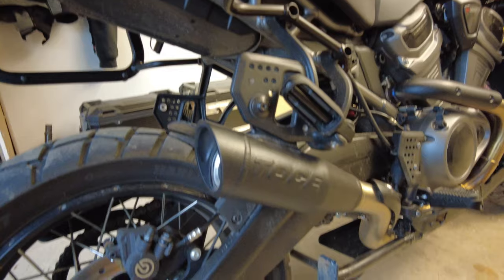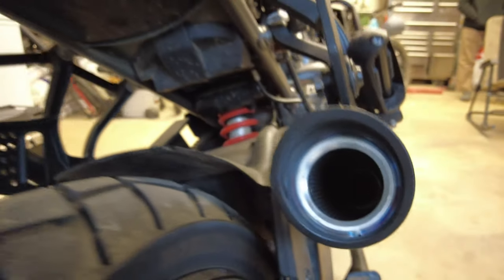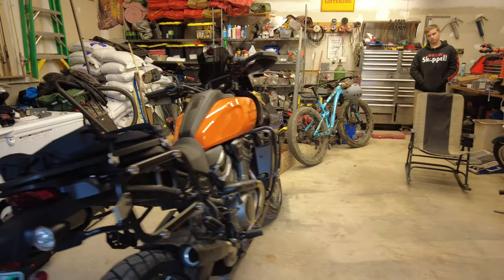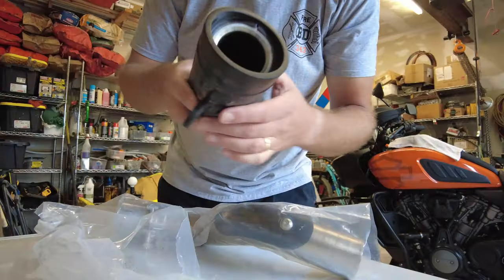Harley Davidson Aftermarket Toce Exhaust Slip-on HQ AUDIO Comparison Stock Pipe Aftermarket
Do you have a quiet, stock, Harley Davidson Pan America? Looking for the exhaust note to wake up a bit? In this video I try out the race pipe for Toce Systems, aka the aftermarket exhaust slip on. I also include high quality audio comparisons from stock to aftermarket pipe. The aftermarket eliminates the muffler baffle box, and replaces the silencer. I have stock and aftermarket comparison sounds in HQ audio for your comparison from stock to aftermarket.
Camera Gear:
Giant Squid Mic
DJI Osmo Action 4 Creator Bundle
DJI Osmo Action 4 (just the camera)
DJI Osmo Pocket 3
DJI Wireless Mic 2 combo
DJI Wireless Mic 2 (just the mic, and it connects directly to the cameras)
Magnets for mounting mic
DJI Remote
MotoRadds Chin Camera Mount
Bar Mounts
Ram Mount balls
Ram Arm

Riding Gear:
My helmet
Back Protector
My Summer Gloves
My Boots
THE BEST Com set
Klim Carlsbad Jacket

Camping Gear:
Inflatable pillow
My chair
Life-saving tent fan
Travel Tarp
Sleeping Bag
Dry bags that are Cheap and REALLY GOOD
Rugged Bike bags that work